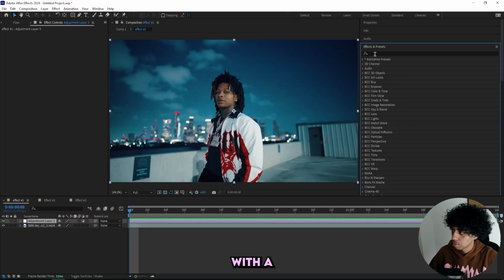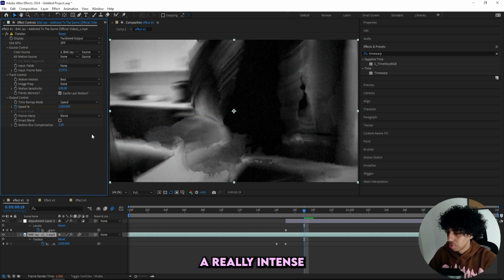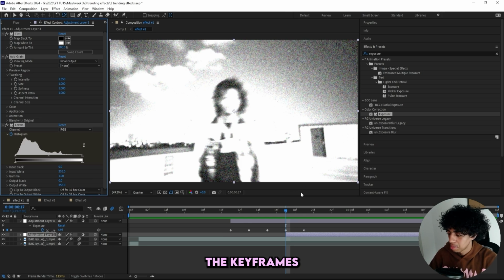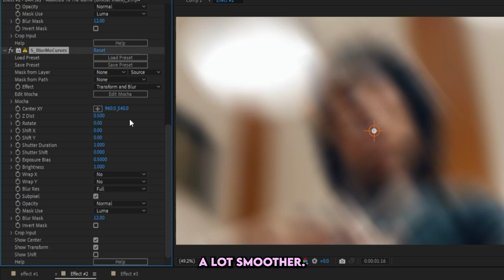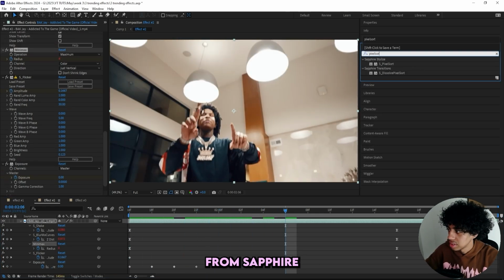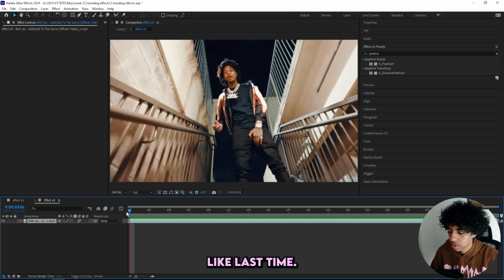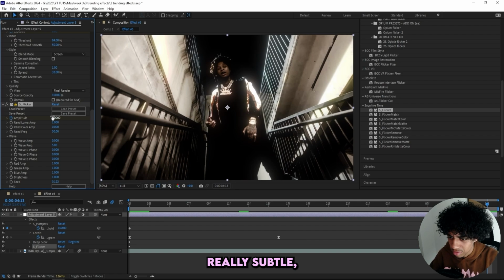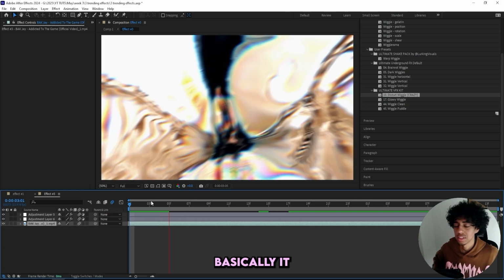3 TRENDING Music Video FX You NEED to Use in 2025